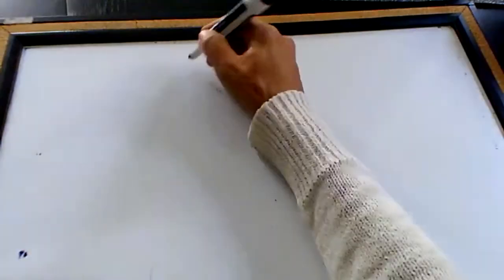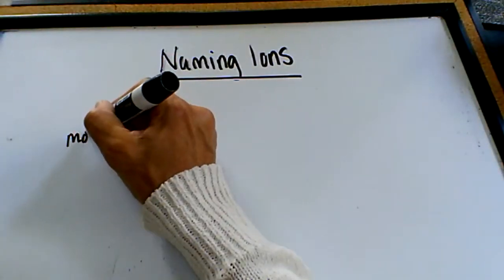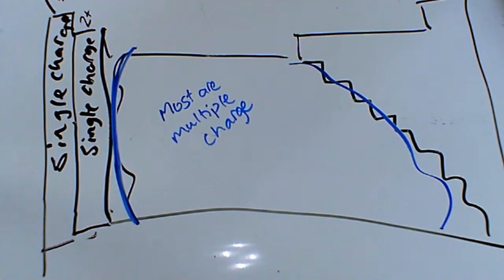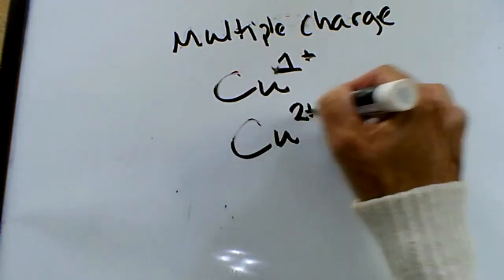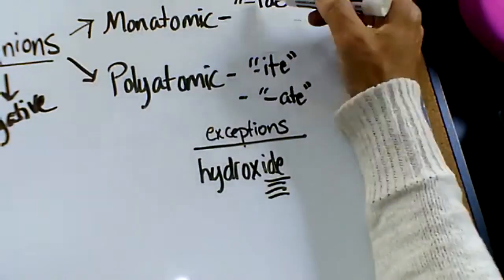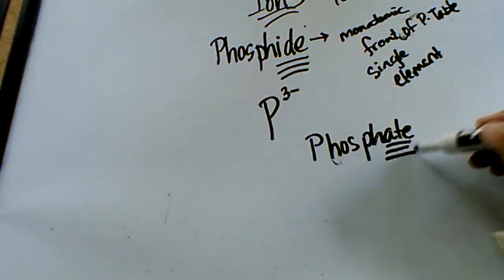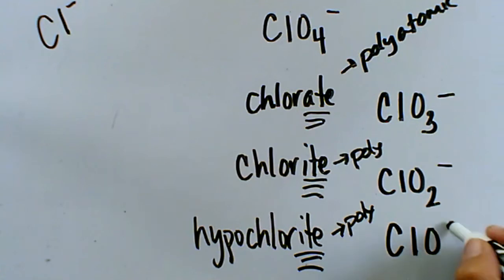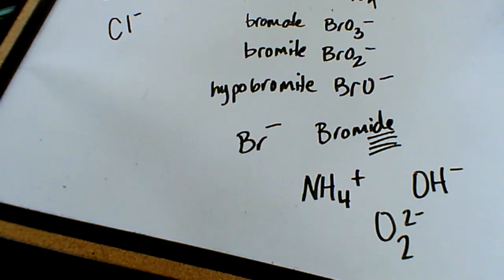naming cations and anions